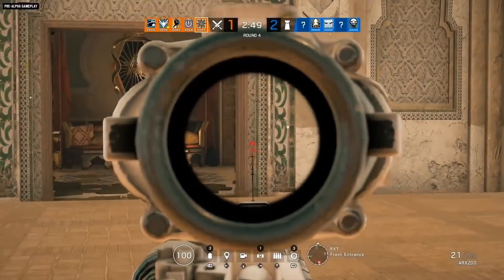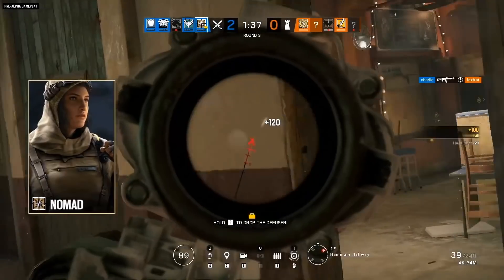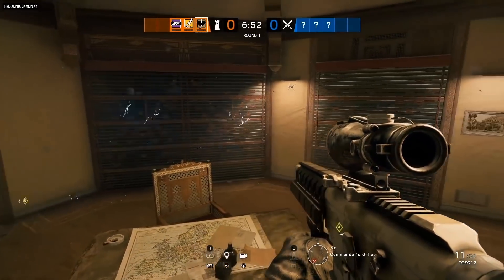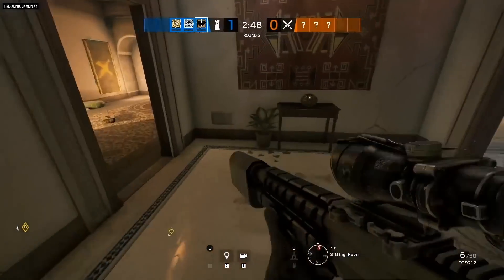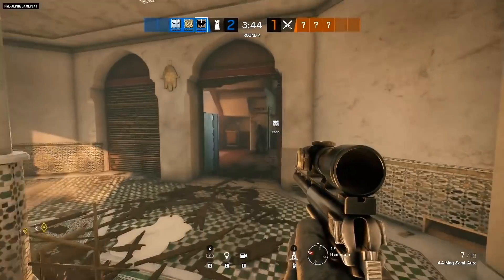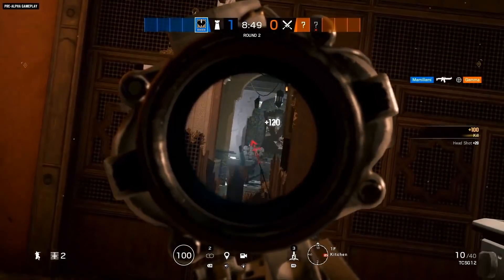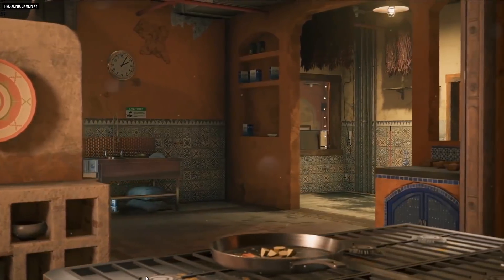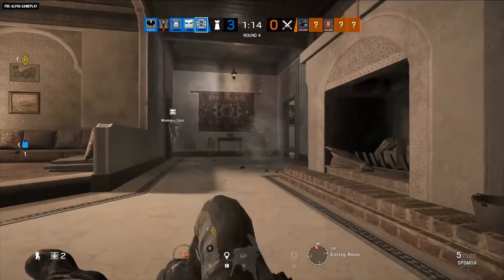Rainbow Six Siege: Wind Bastion Operators | Blitz Elite Skin | Pro League Uniforms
New Operators reveal , new elite skin and new pro league uniforms
share this cool news to your friends